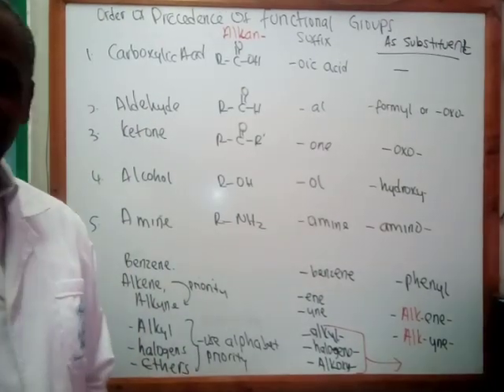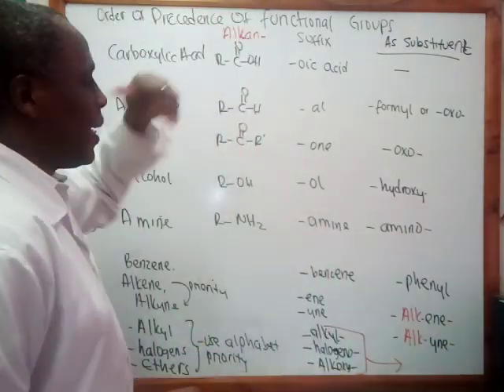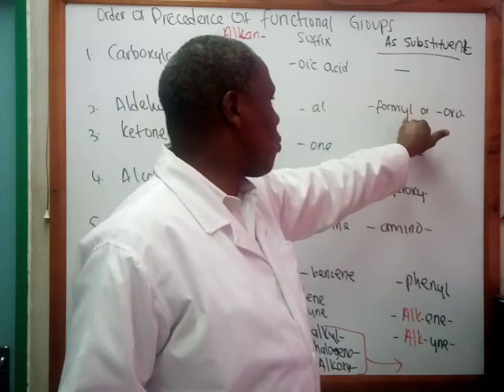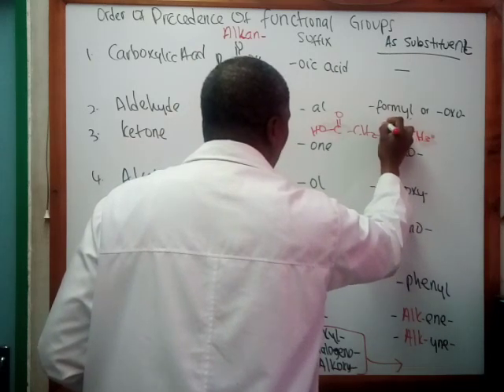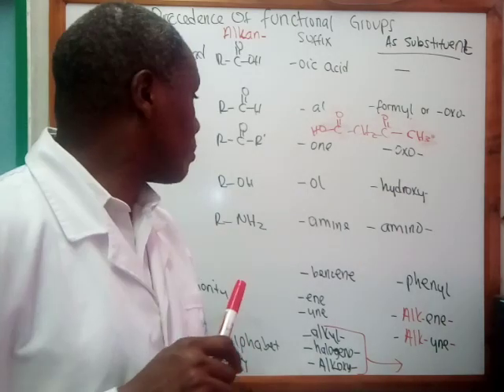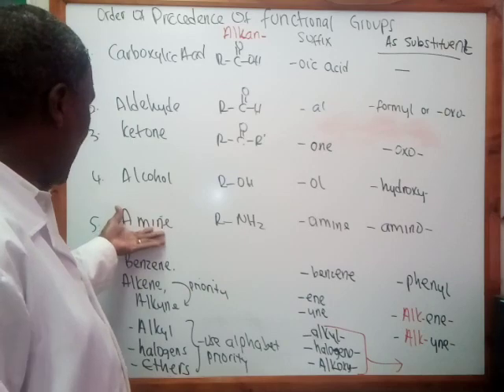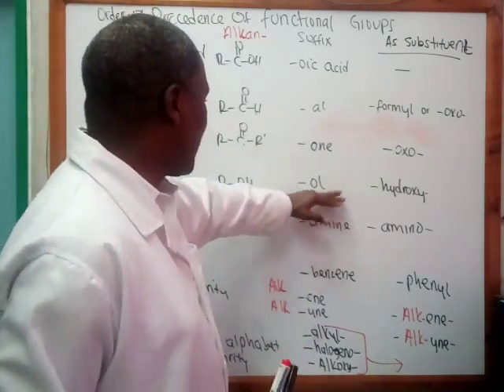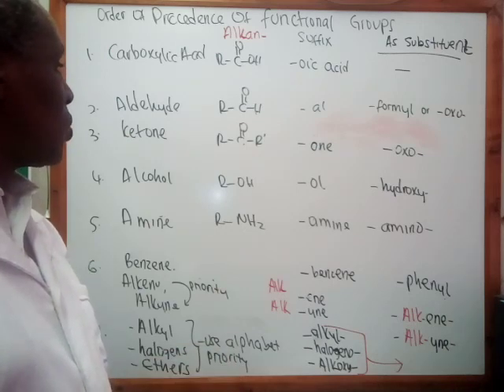21 Order of Precedence of Functional Groups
21st video in Organic Chemistry video lectures to engineering Students, University of Nairobi